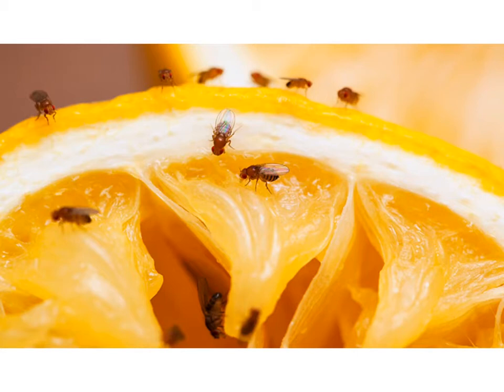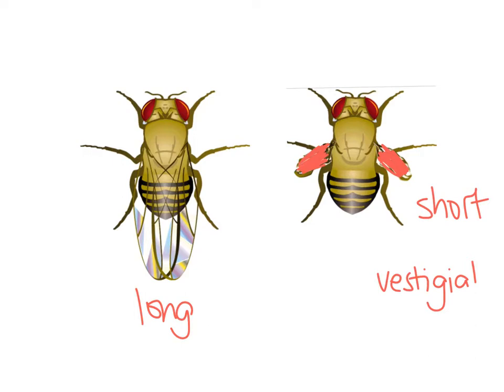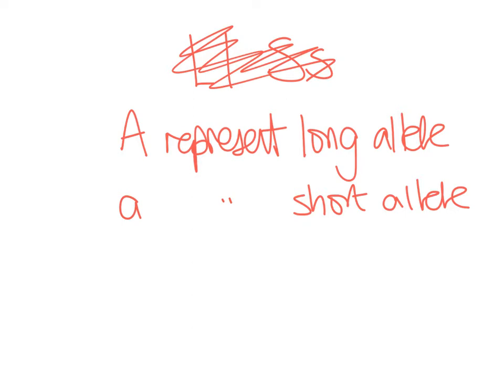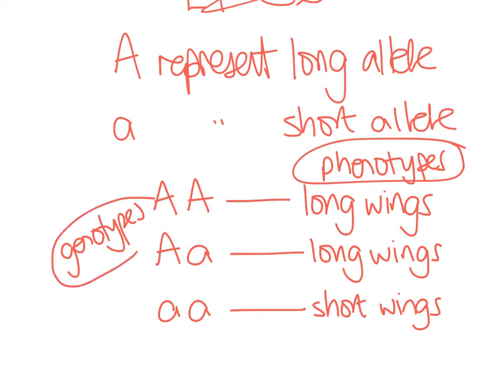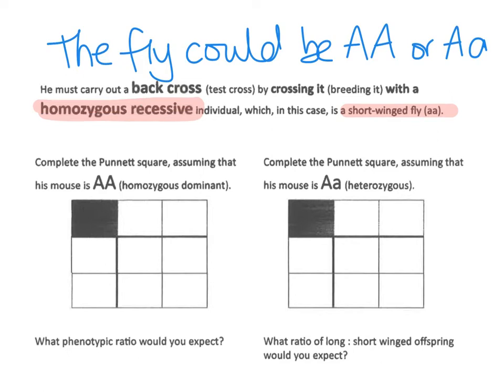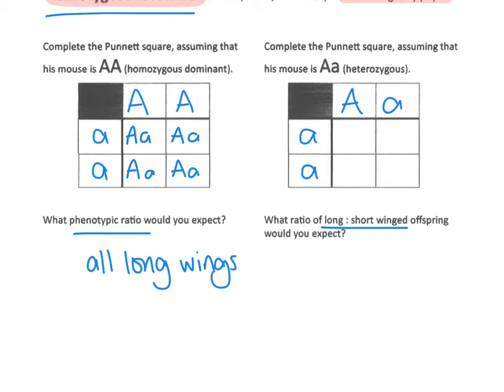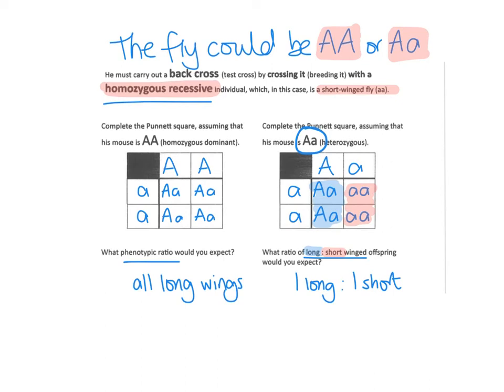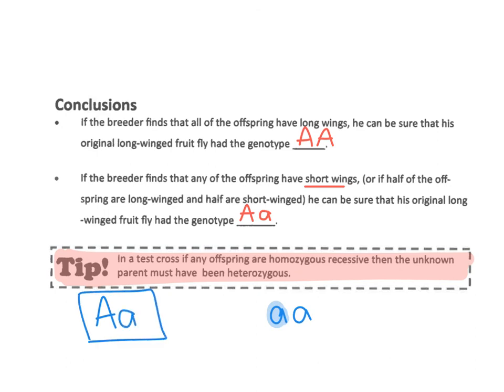Y12 Back Cross